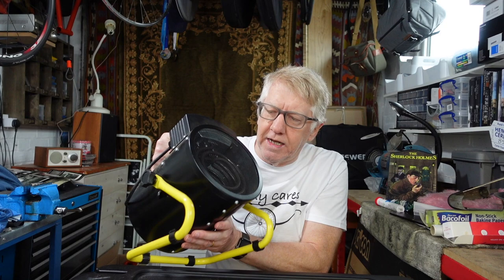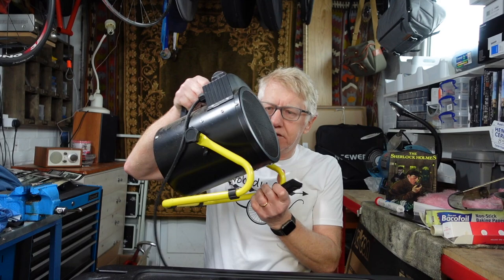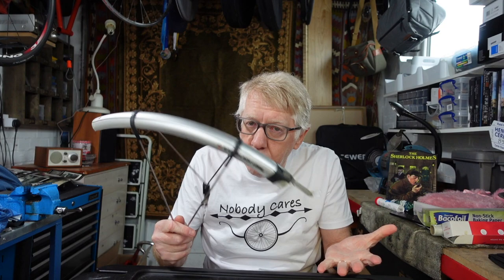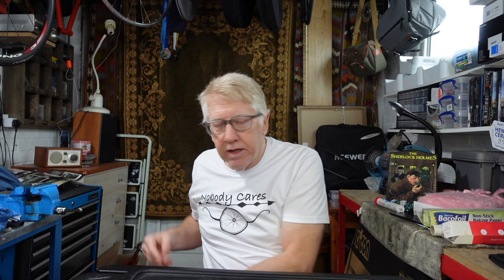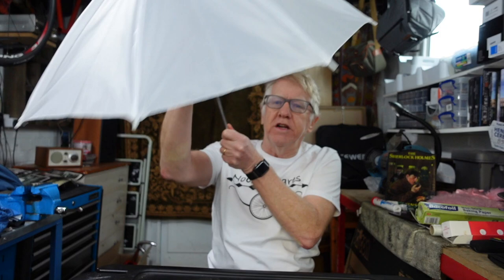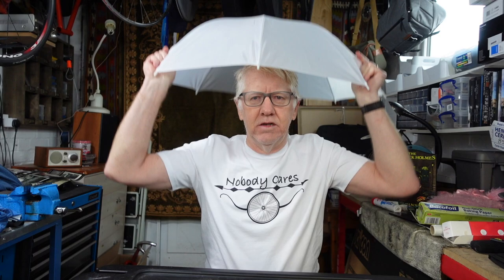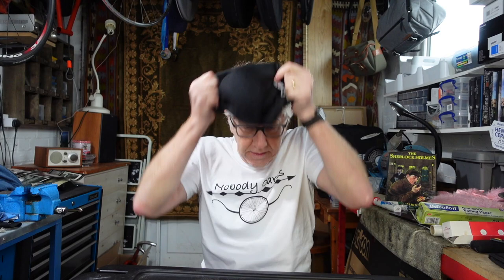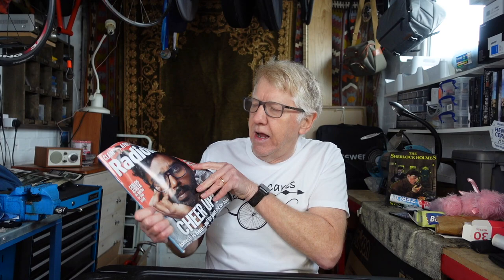12 tips for cycling in the snow and rain!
The best ways to stay safe and warm while riding in bad weather! With ideas and solutions for all budgets!